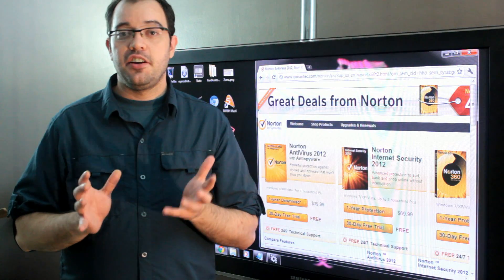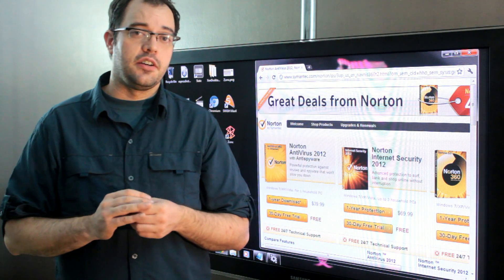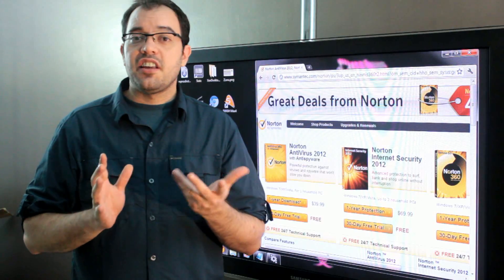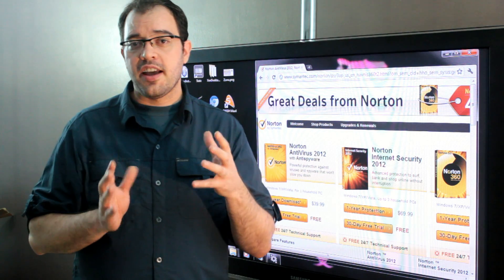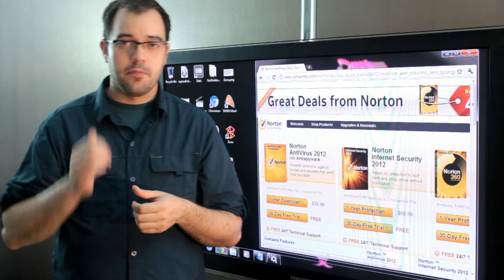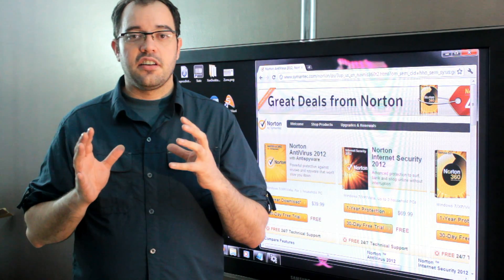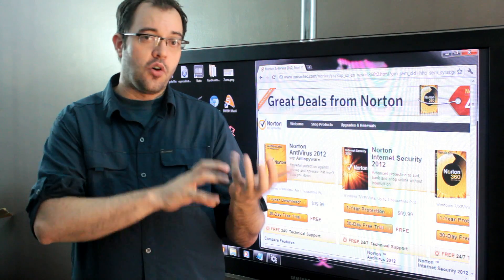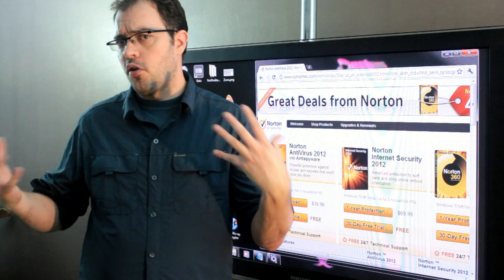Enterprise IT Interview Questions: Philosophy On Desktop Antivirus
There are several philosophies to security and virus prevention. you have to balance users desire for control, and the ability to support users when things go wrong. Your philosophy on desktop vs network anti-virus is a window in to your thoughts on total network security.